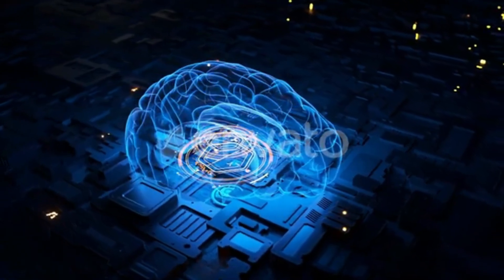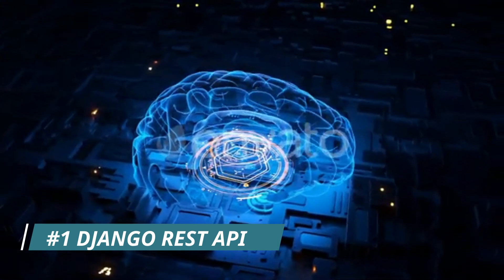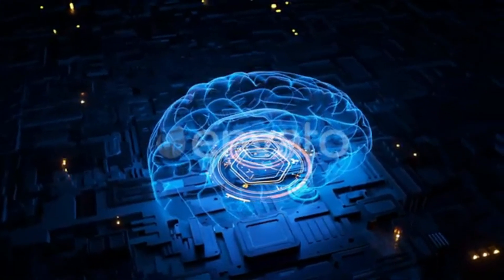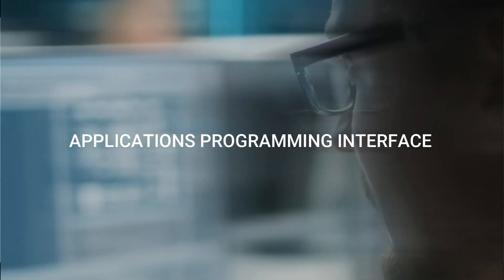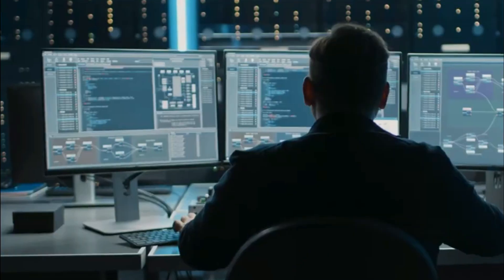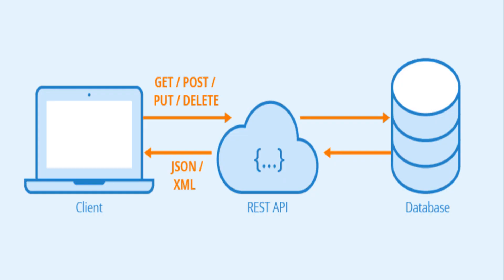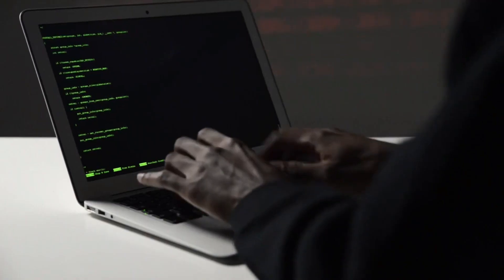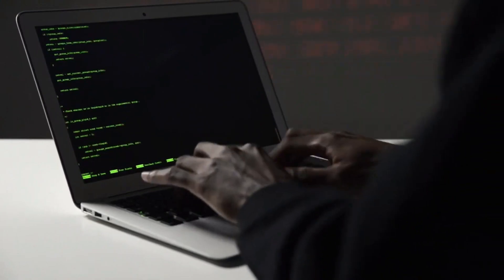recipe1 Django Rest Framework | What Is API | AIOC